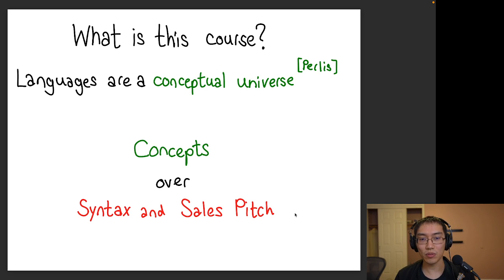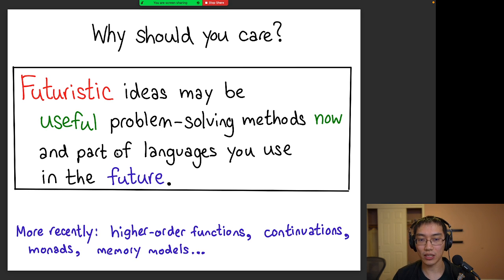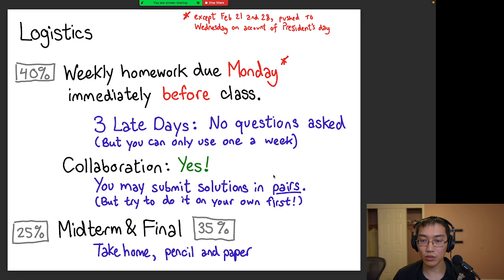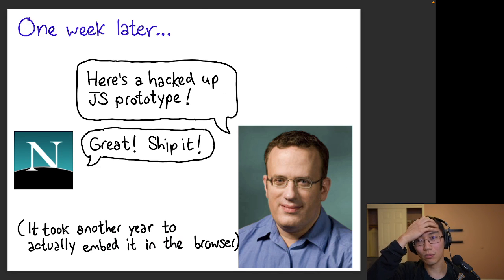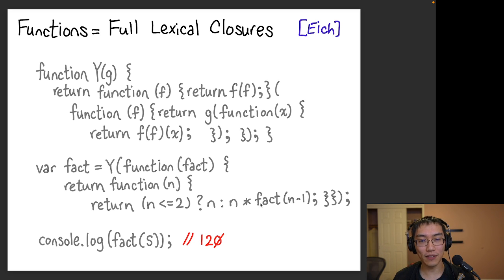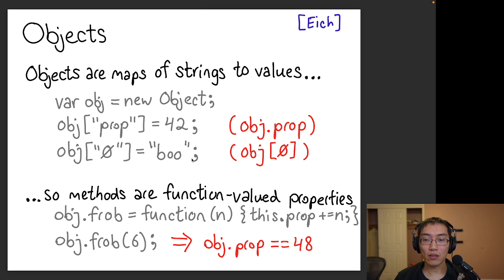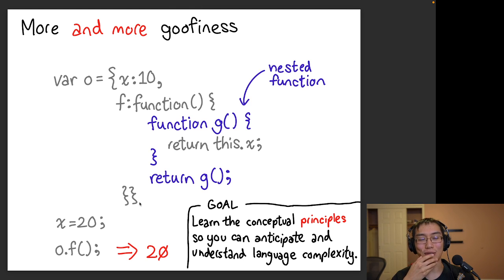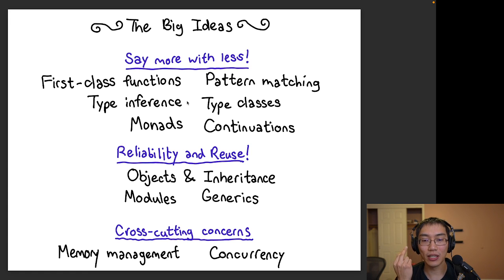CSCI-UA.0490 Spring 2022: 01 - Intro and JavaScript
Introduction to what this class is about, and a brief history and tour of JavaScript.